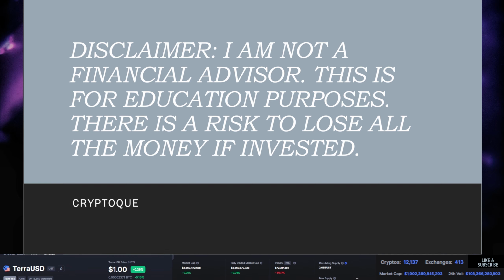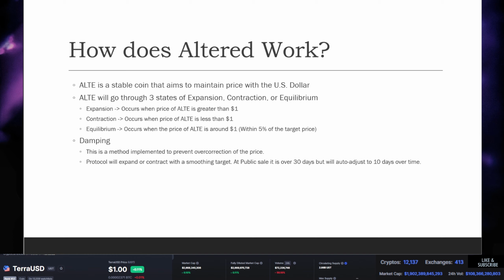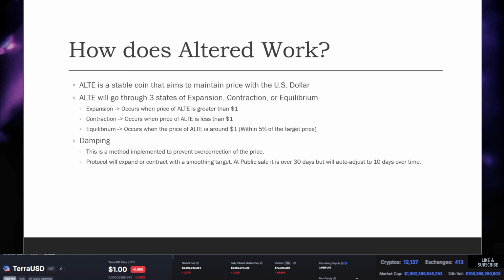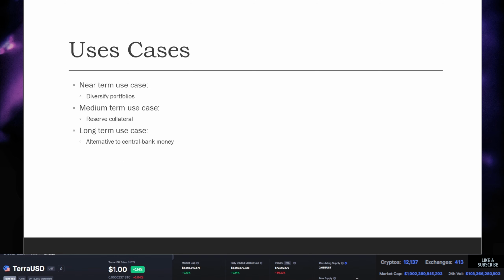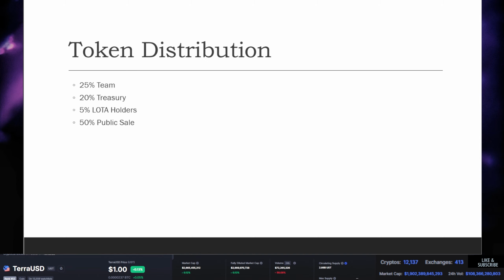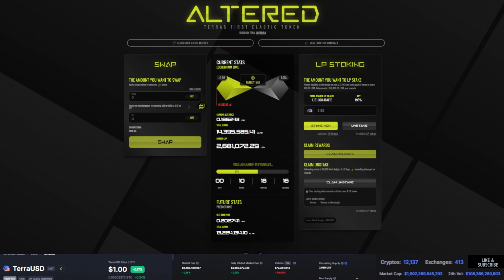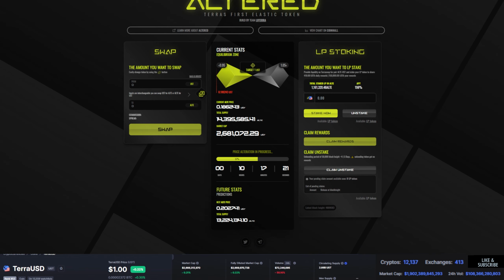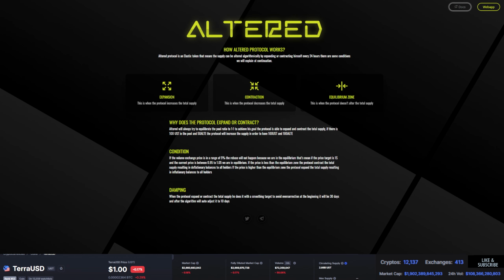Elastic Stablecoin on Terra? | Altered Protocol Review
Hello everyone! In todays video I am covering Altered Protocol

Scarr. & Finding Mero - Thinking 'Bout You

Chapters:
0:00 Intro